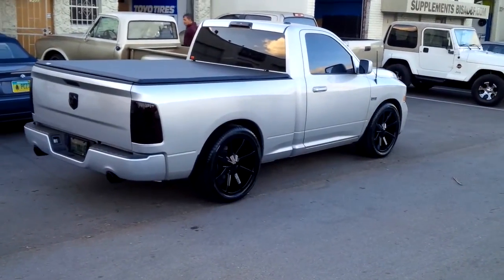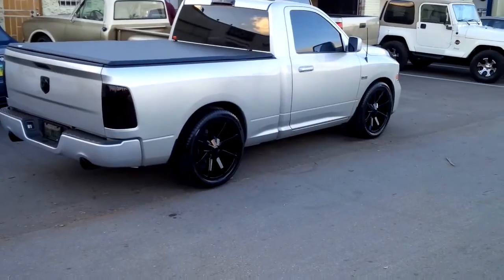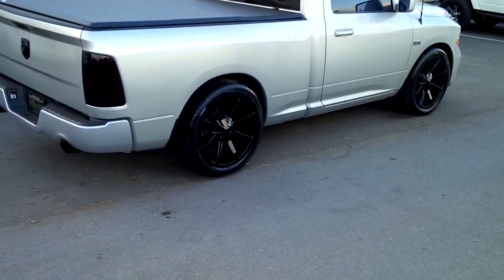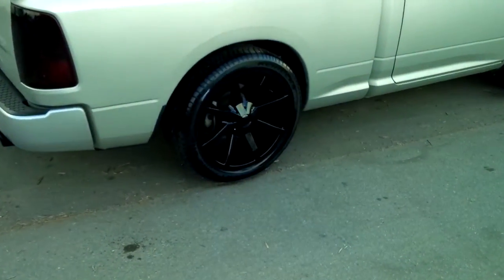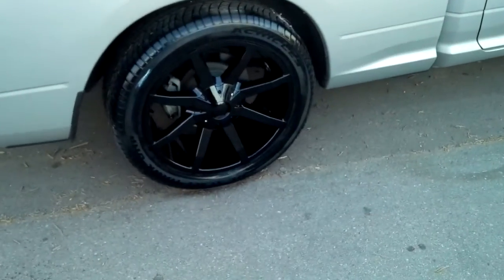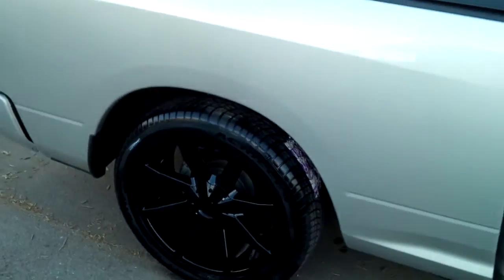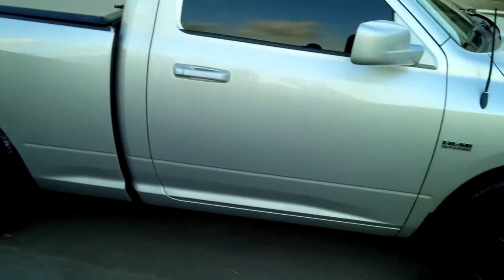877-544-8473 22" Inch KMC KM651 Black Rims 2012 Dodge Ram Wheels Miami Shipping Worldwide